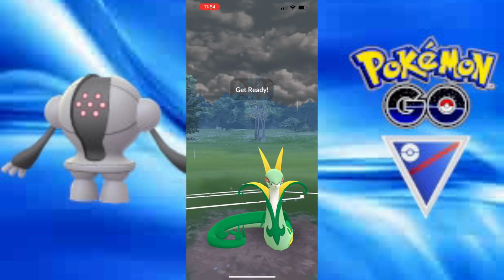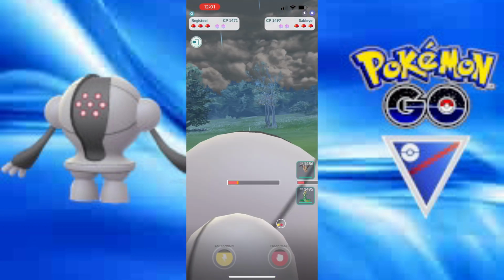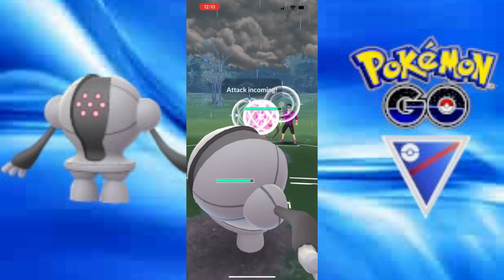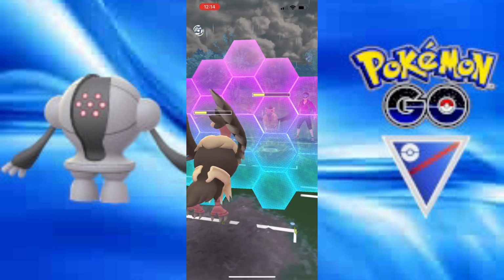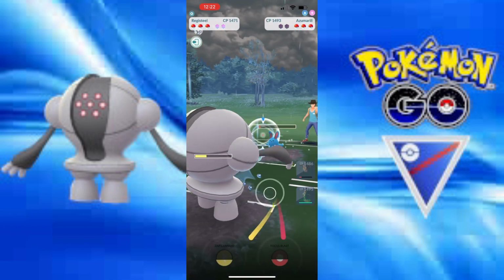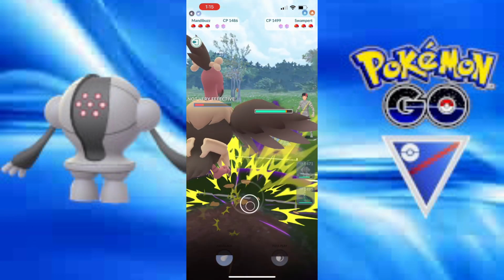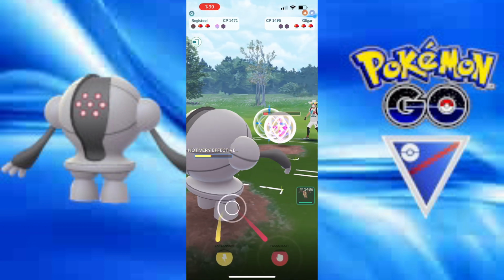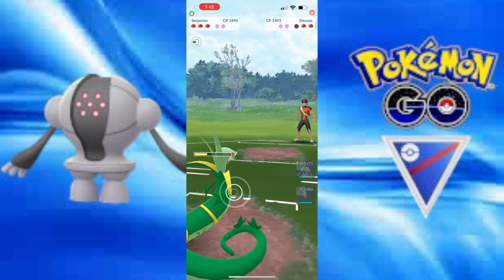Registeel is the Terminator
Hello, I am SeahawksFan in Pokemon Go and I've used Registeel in this Pokemon Go video. I hope you enjoy the video. Please Let me Know What content you'd want to see from me. Any Likes or subs are deeply appreciated and I just want to make fun videos for you to enjoy. Have a Great day.